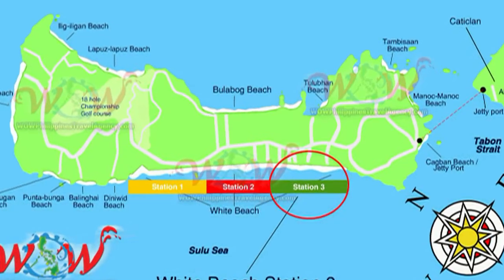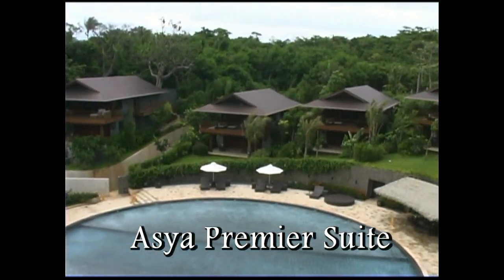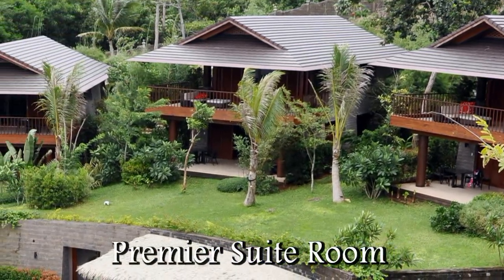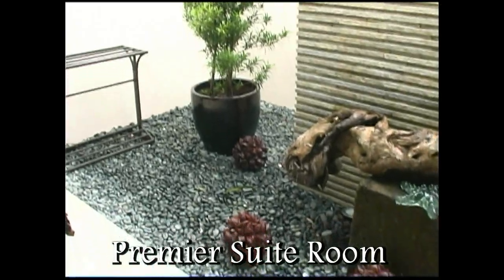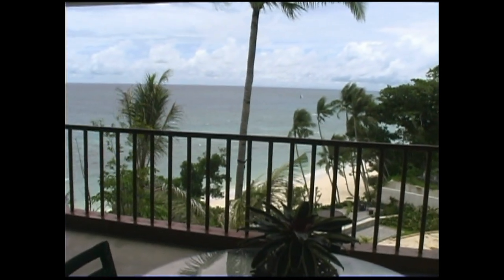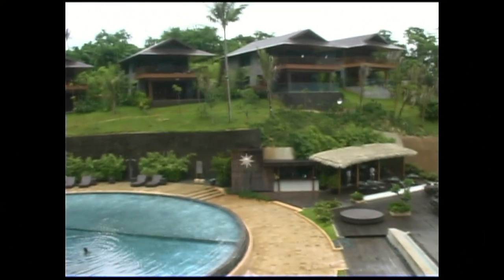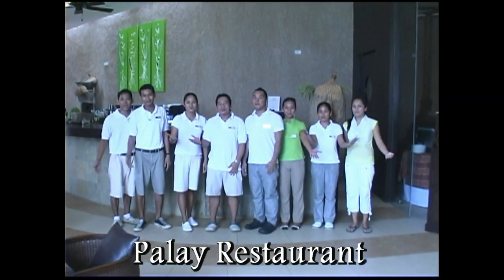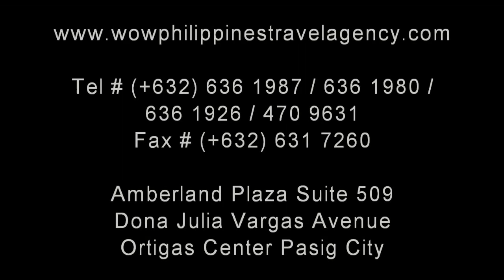Asya Boracay Premier Suites - Boracay Hotels - WOW Philippines Travel Agency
Asya Boracay Premier Suites is a 5 Star resort located in station 3 on the southwestern end of Boracay Island.

Asya Boracay Resort offers private and spacious Casitas beautifully decorated with native furnishings.